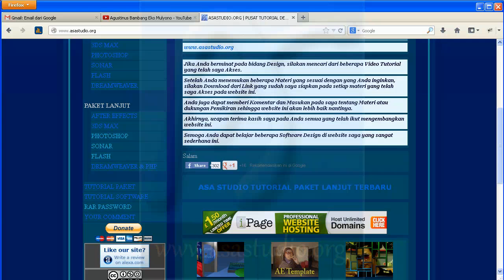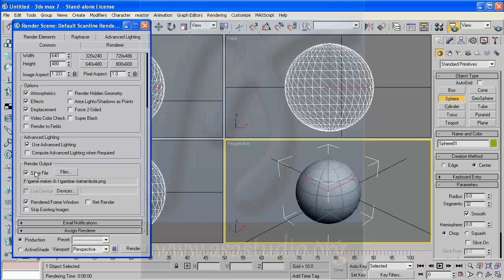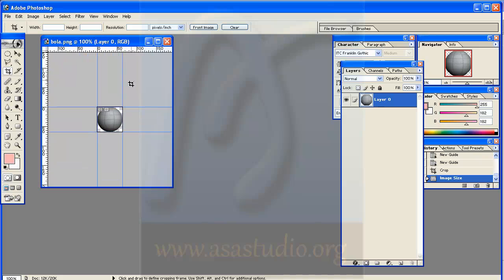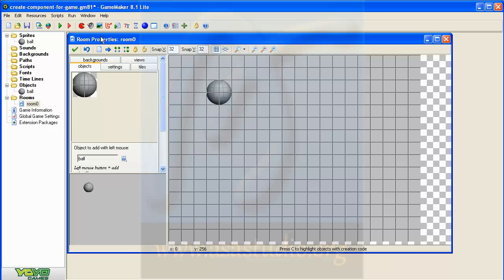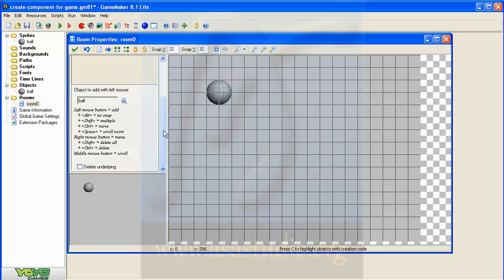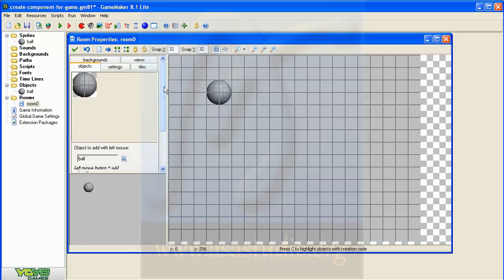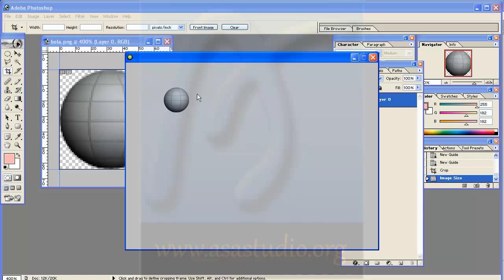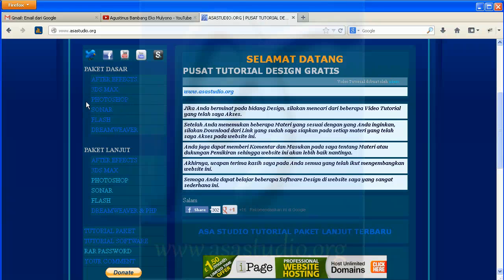How to Create Components for Game [01] Introduction for this Series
In this plalist, I will show you how to make all the components of the game (graphics, audio) with several design software such as 3dsmax, after effects, photoshop, flash, sonar, and others and adding the components to Game Maker 8.1 Lite.